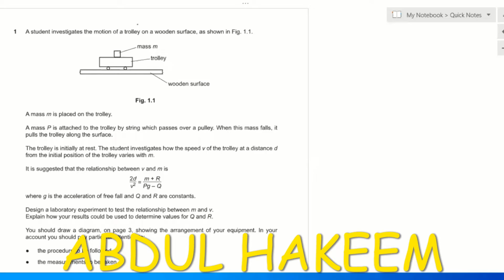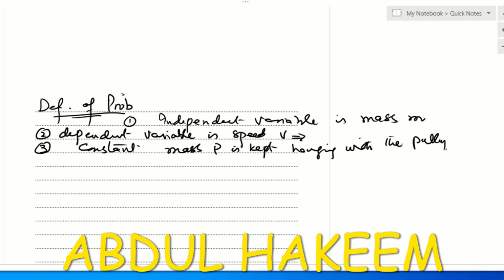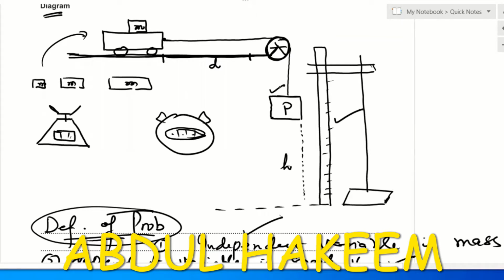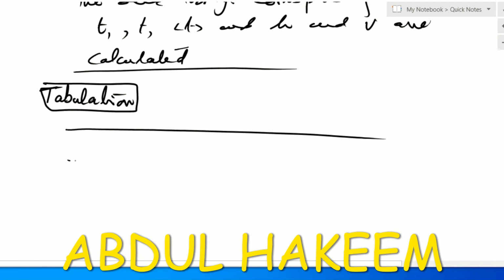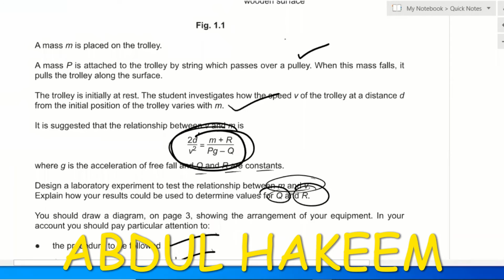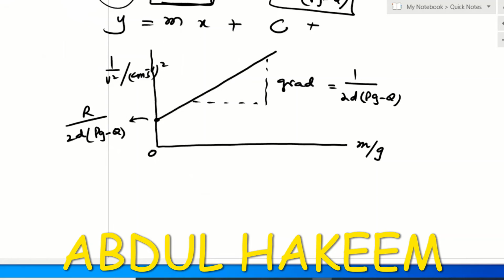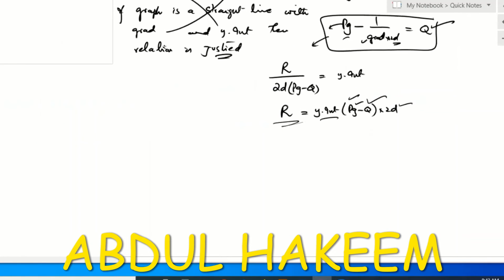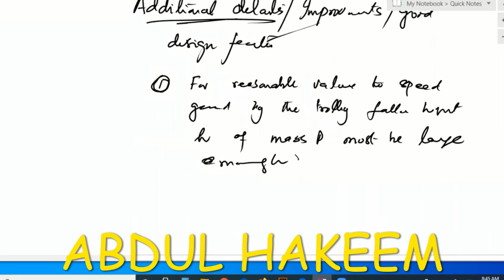PHYSICS 9702/52 OCT NOV 2020 Q#1